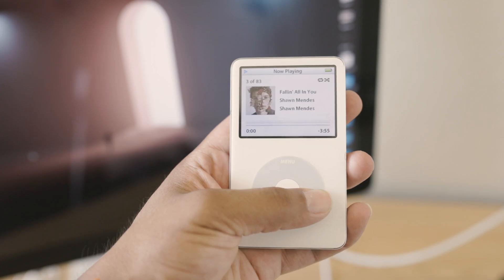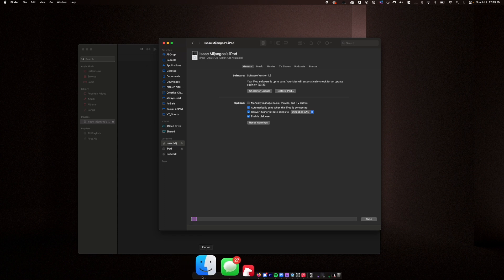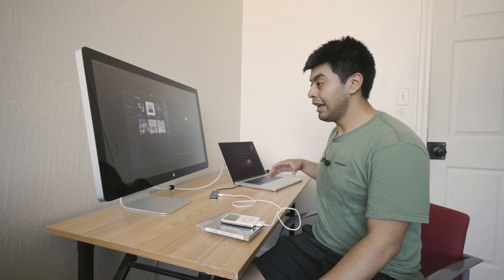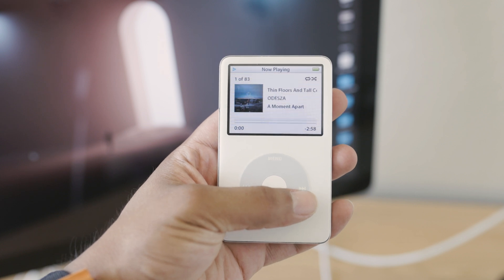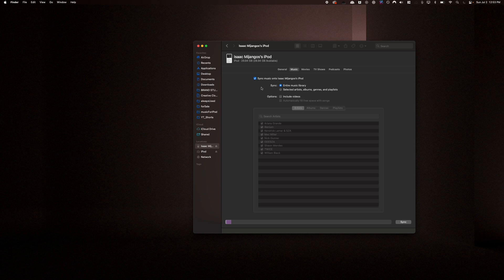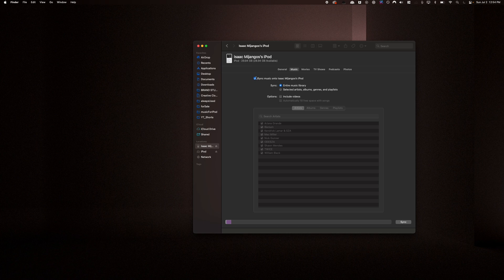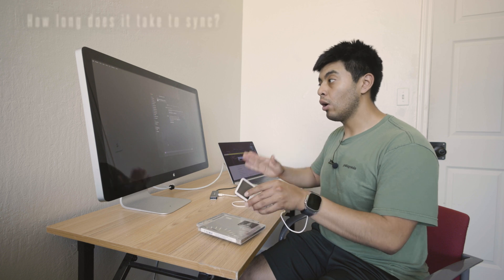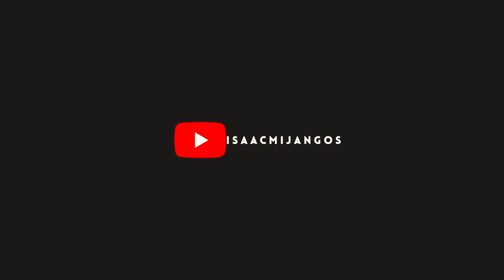How to Import Music to iPod Classic (With Cover Art and Artist Info)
CD/DVd player
30 Pin Connector
Timestamps:
00:00 Intro
00:17 Does it work with Apple Silicon?
00:28 Where do i find my iPod on my Mac?
00:42 Where Do I Find Music?
00:55 Importing Music
01:12 Organizing iPod
01:25 Artist Info
02:04 Cover Art
02:23 Syncing Music
03:08 Syncing in Bulk
03:48 How long does it take to sync?
03:59 Conclusion

Found footage credit to all respective users.